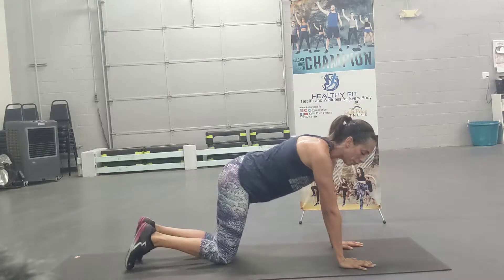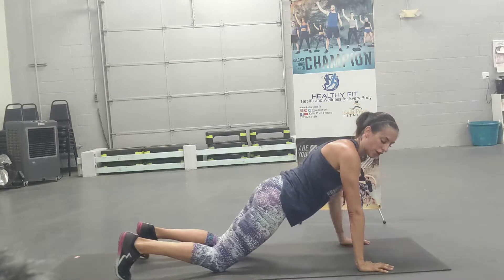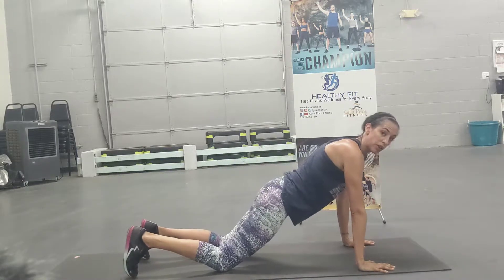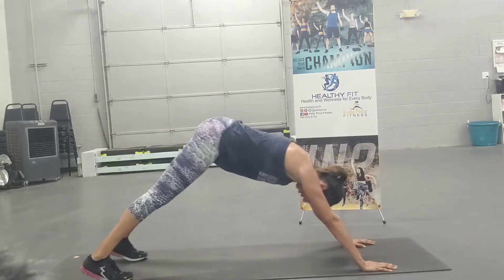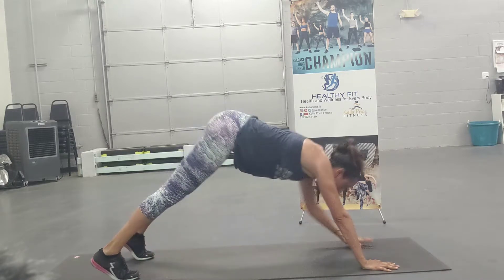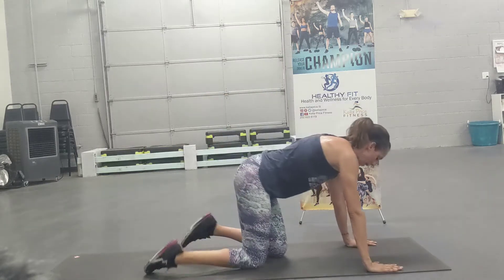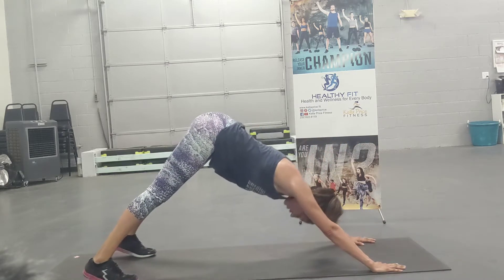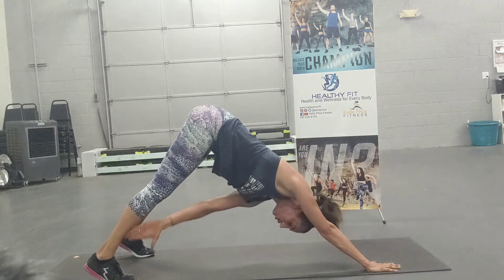Pushup Pike, Ankle Reach